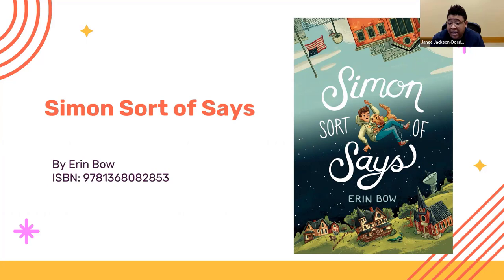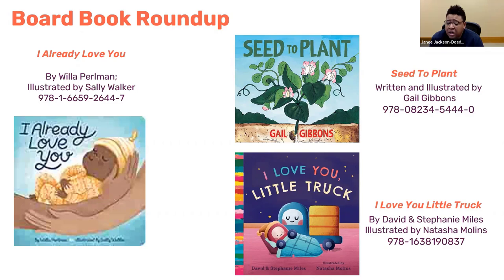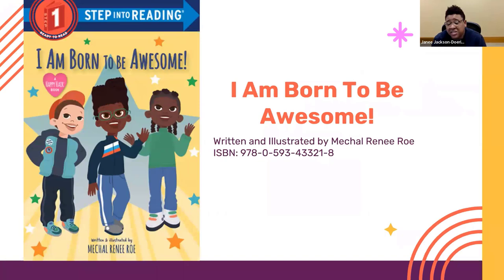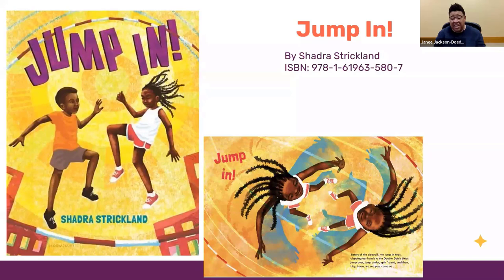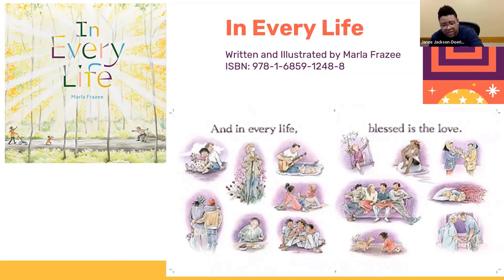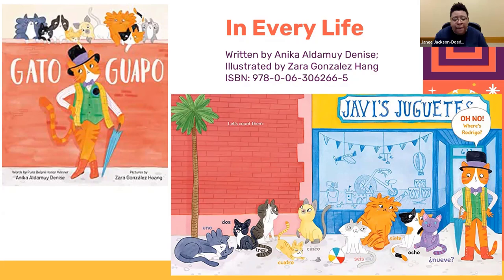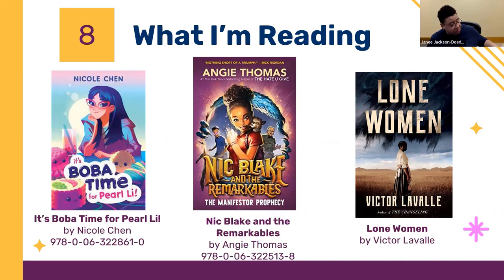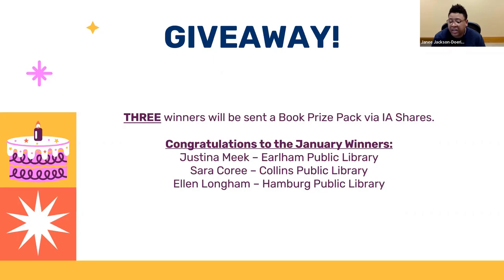Check It Out | February 2023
Check It Out is back! Join us for our webinar series spotlighting the best new books for ages 0-18. Join Janeé every month for booktalks on the latest titles. Check It Out! gives you collection development ideas and looks at trends in publishing and more. We always have a lot of fun and after every session, both your shelves and your TBR list will be full!